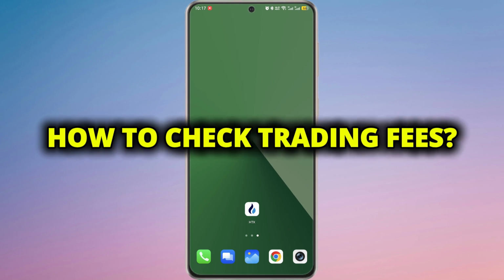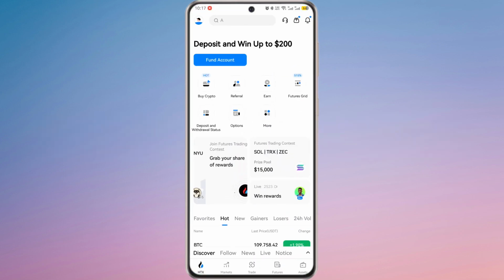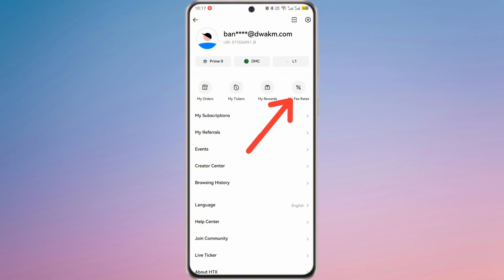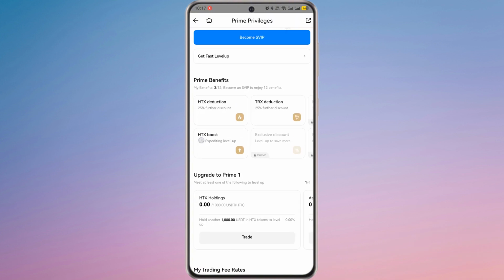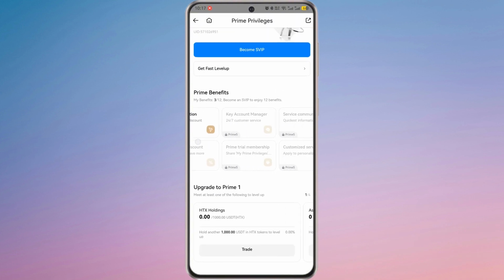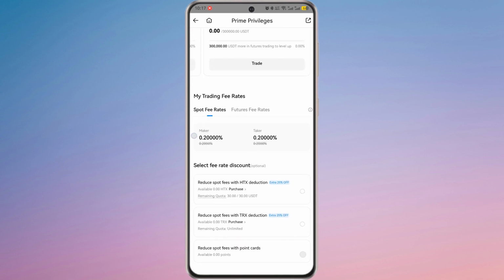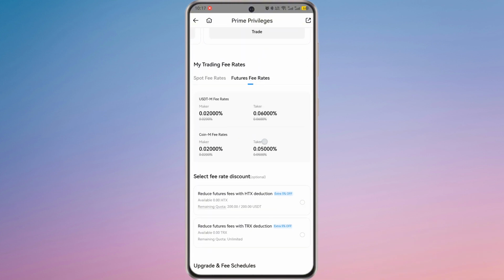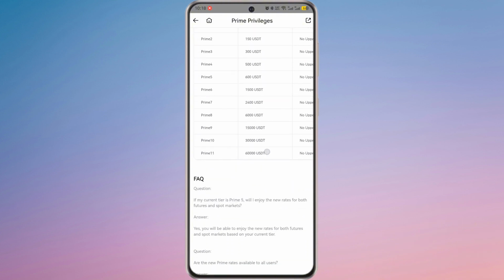How to Check Huobi Trading Fees 2025?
Want to know how much it costs to trade on Huobi? In this step-by-step tutorial, we’ll show you how to check Huobi trading fees for spot trading, margin trading, and futures trading. You’ll learn how to access the fee structure, understand maker and taker fees, and check if you qualify for VIP level discounts or other promotions. This guide is perfect for beginners and experienced traders who want to minimize trading costs and make smarter crypto trading decisions.

We’ll walk you through every step in the Huobi app, from opening the Fees section in settings to understanding all the charges applied during trading. Knowing your fees in advance helps you plan your trades efficiently and avoid surprises.